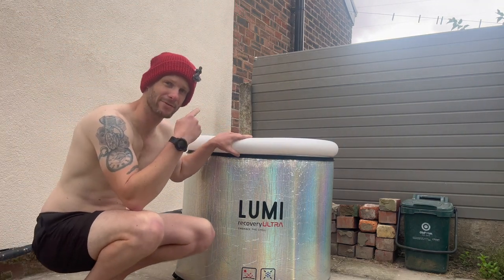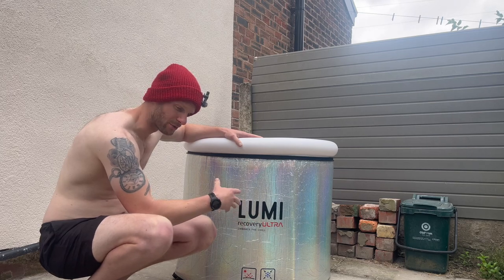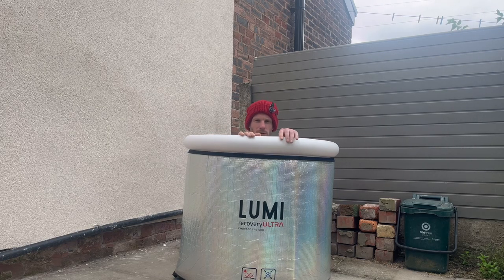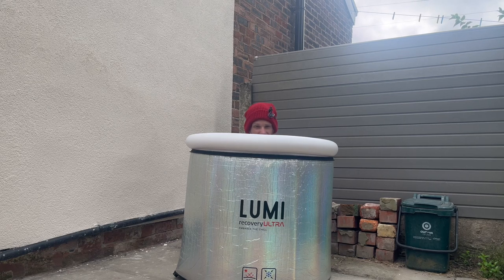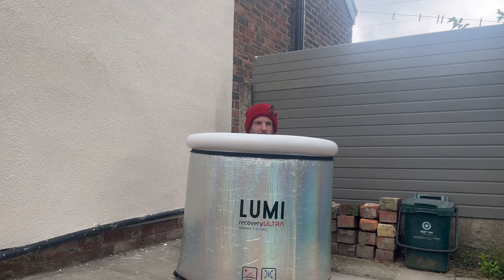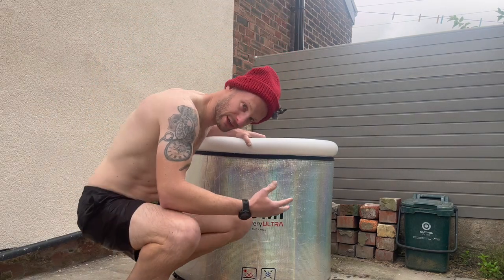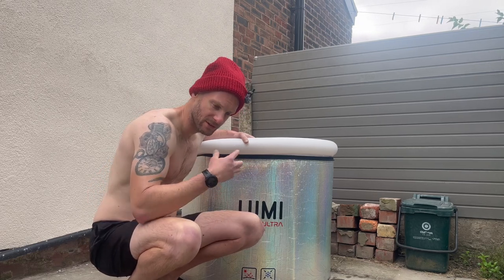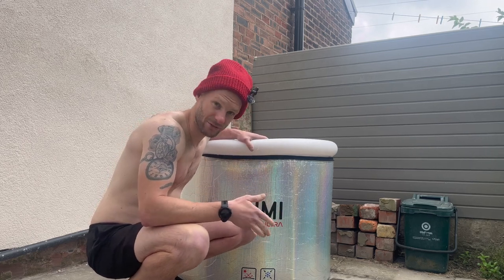THE REAL REASONS WHY YOU SHOULD COLD PLUNGE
After months of cold plunging, the big question is... does it actually work, how do i feel and will i continue cold water therapy. cold water therapy is popular now but is it good or bad for you.